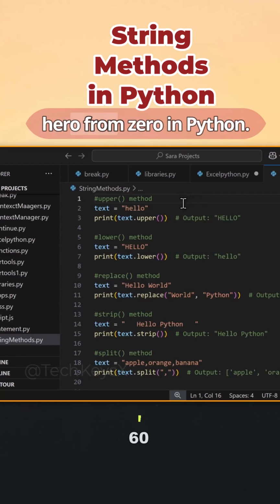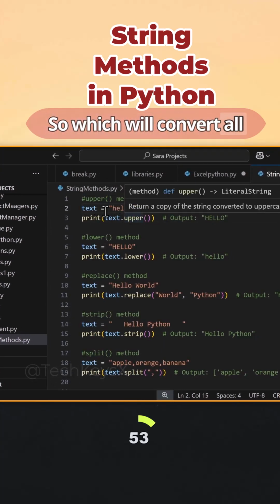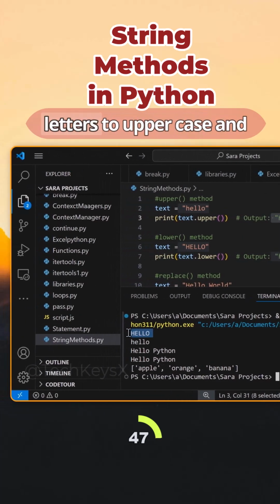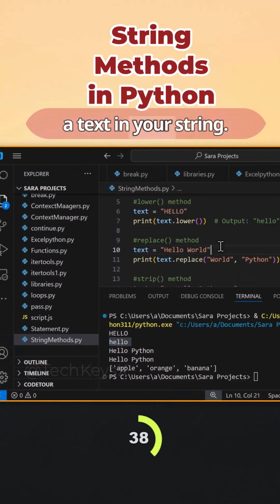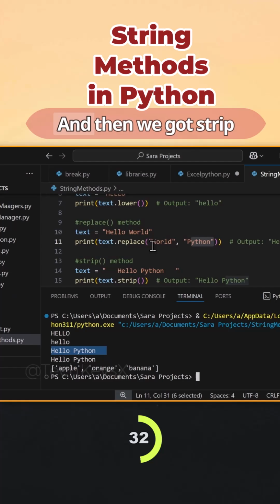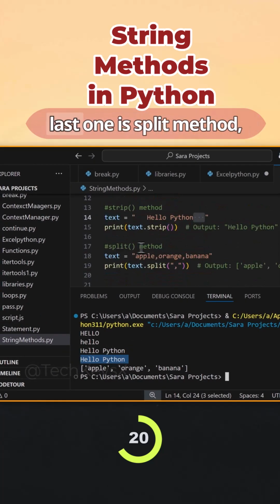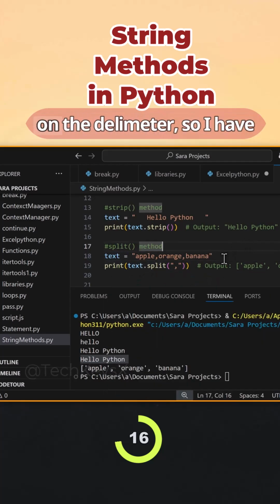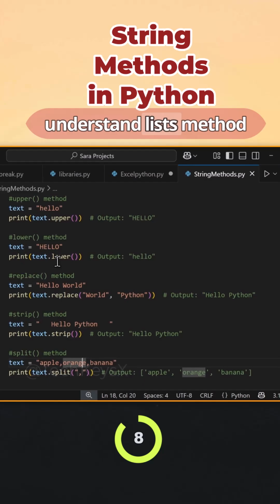String Methods in Python